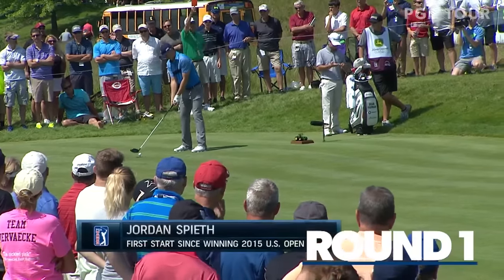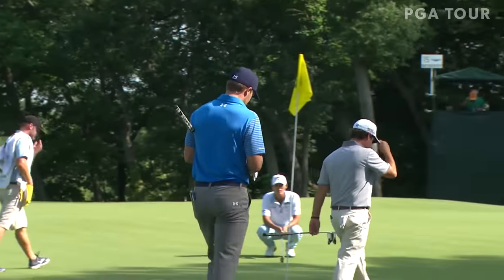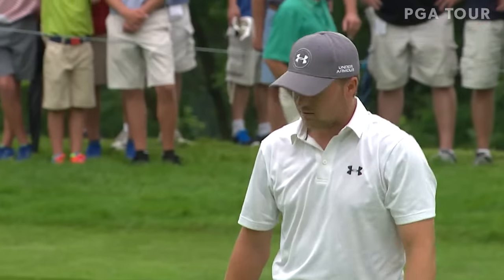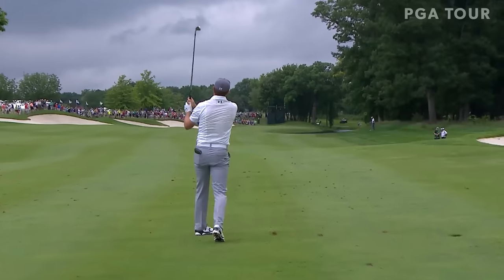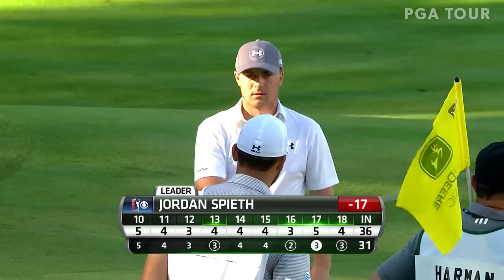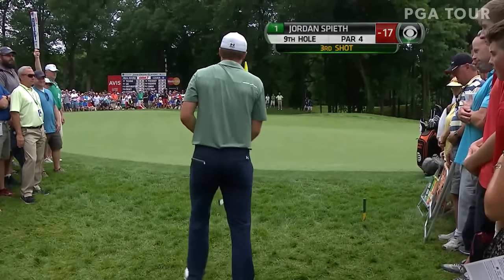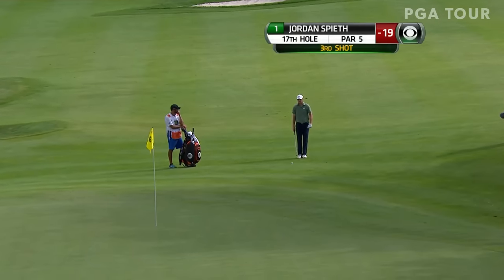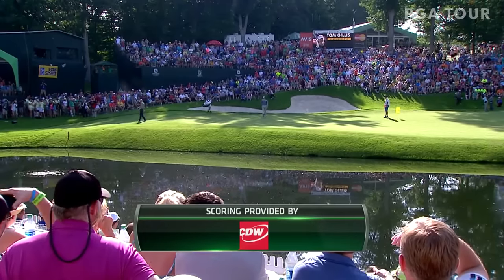Every shot from Jordan Spieth's win at John Deere Classic | 2015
Check out every televised shot from Jordan Spieth's fifth PGA TOUR win at the 2015 John Deere Classic. Spieth prevailed on the second hole of a playoff with Tom Gillis, after shooting 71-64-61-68 to finish 20-under par.